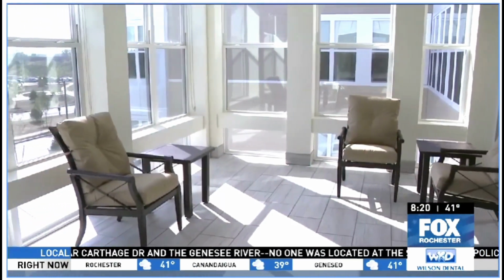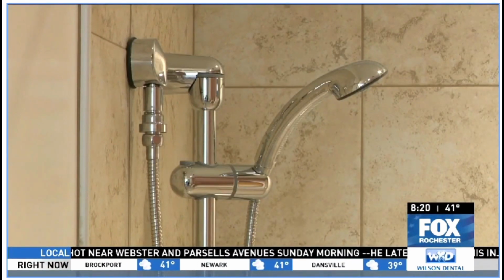Everything You Should Know About Independent Living Communities| Happier at Home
CEO and Founder of Happier at Home, Debbie Marcello, joins FOX Rochester to share everything that you should know about independent living communities for a senior loved one.

Want to see more segments like this?